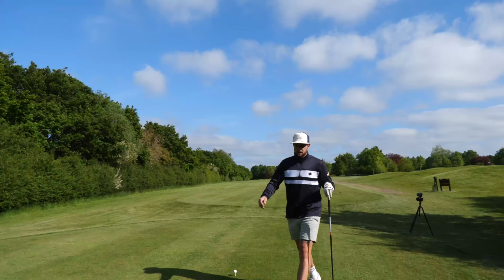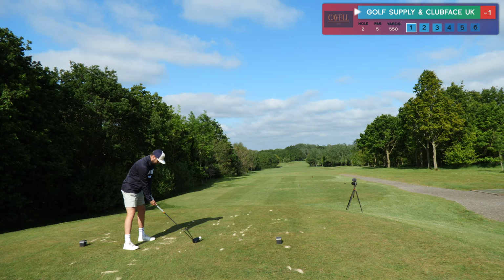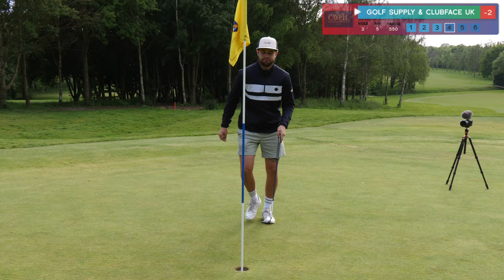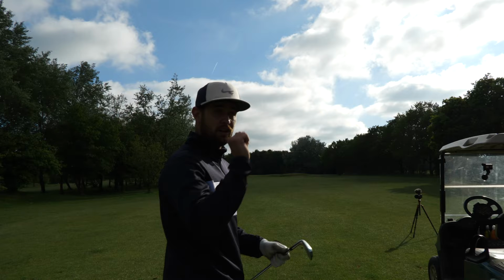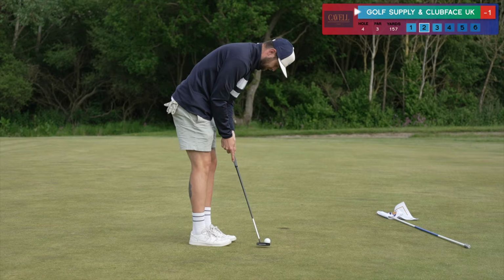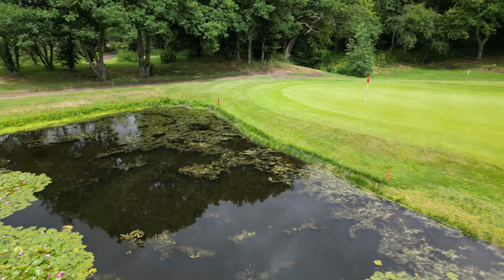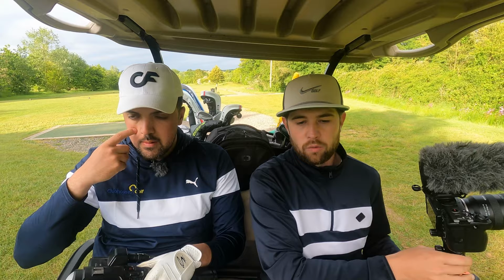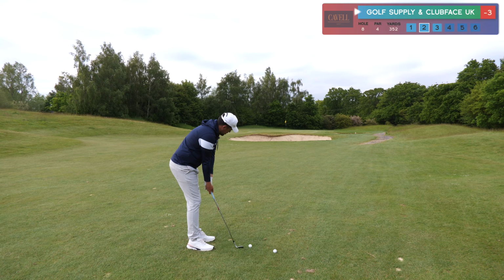These new golf balls SOLD OUT instantly on AMAZON... But should you be buying them?!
Me and ClubFaceUK got sent these BRAND NEW direct to consumer golf balls from Cavell Golf... and we were the FIRST IN THE WORLD to try them!

What are they all about and should you be buying them?